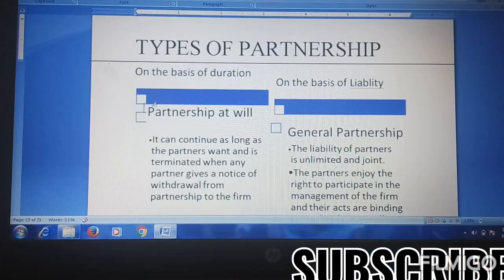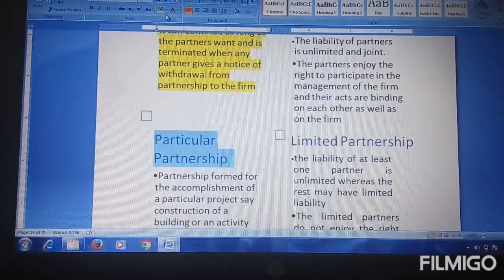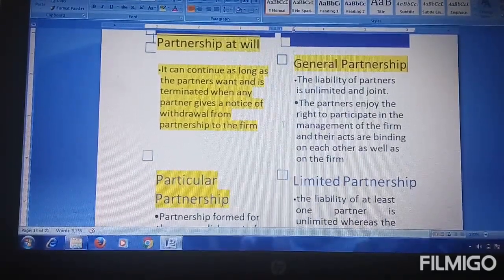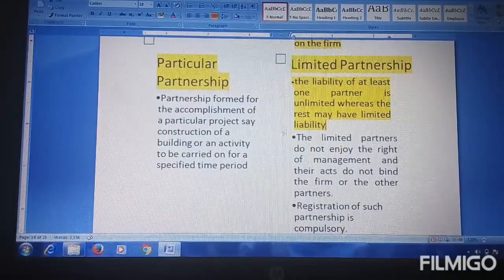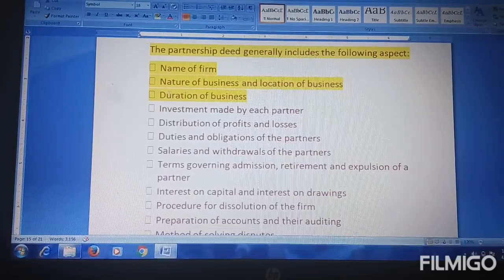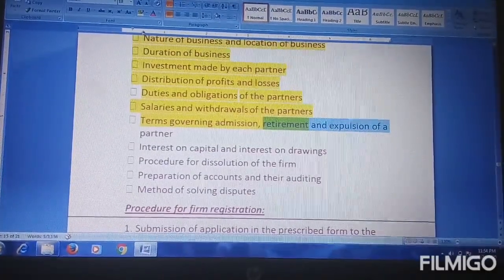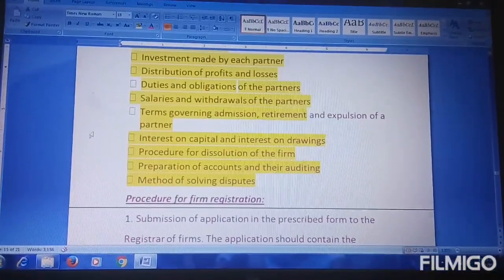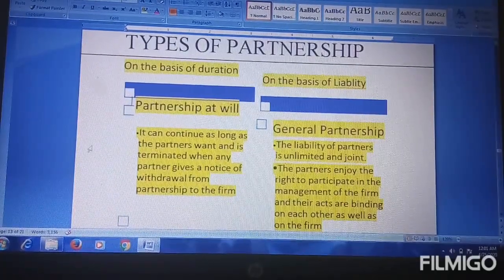CH-2{Forms of business organisation}Types of partnership/PartnershipDeed or An written agreement..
Quite Easy...
Partnership On the basis of duration and liability.
Partnership deed contents...